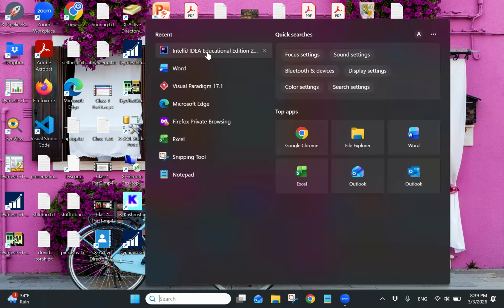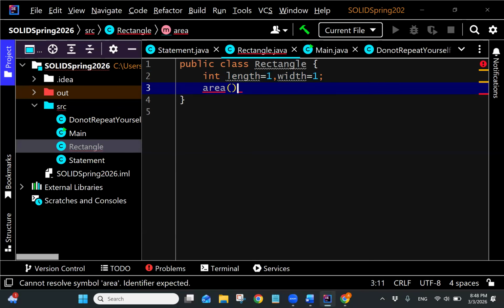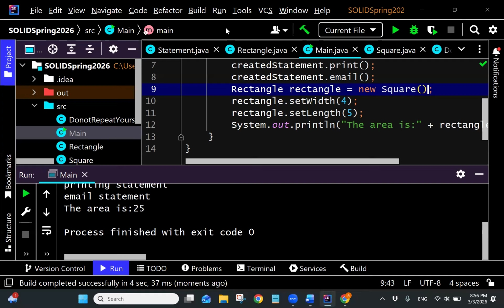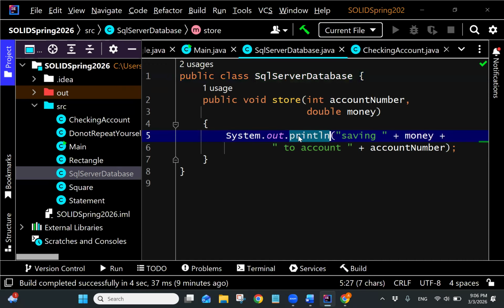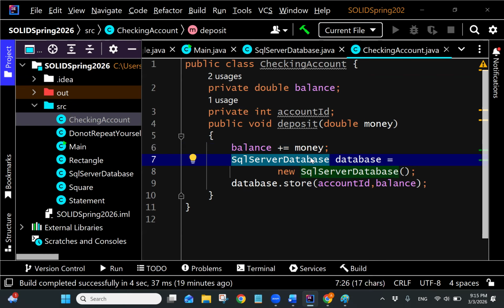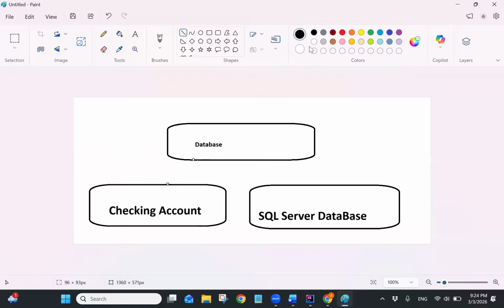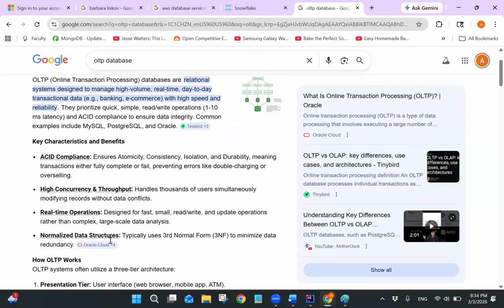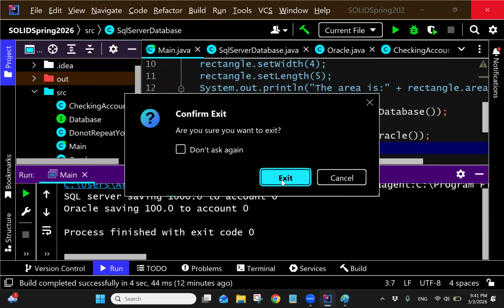CS 370 Lec 9